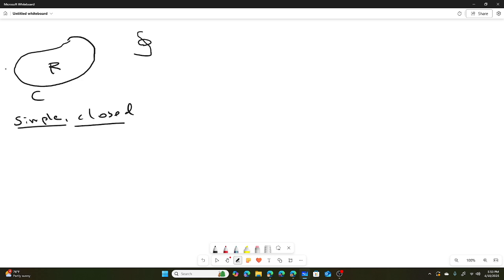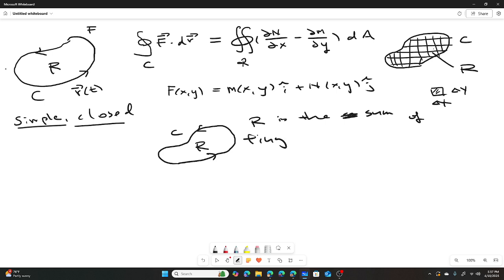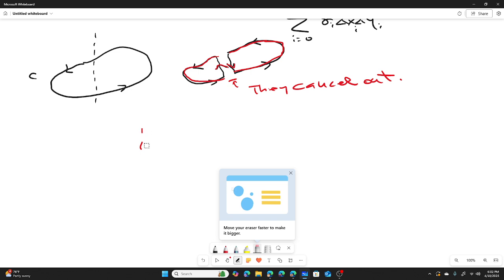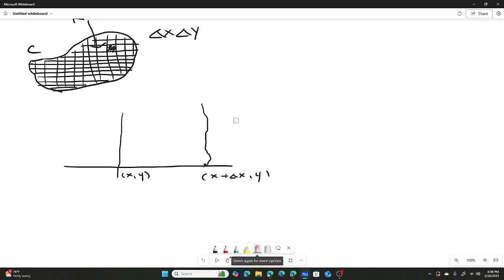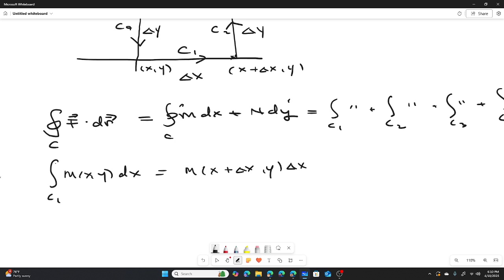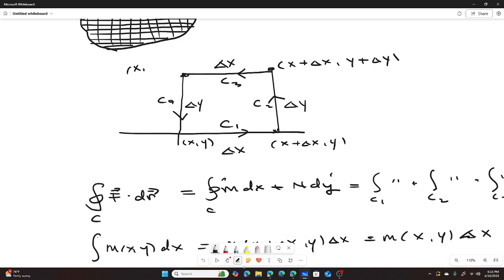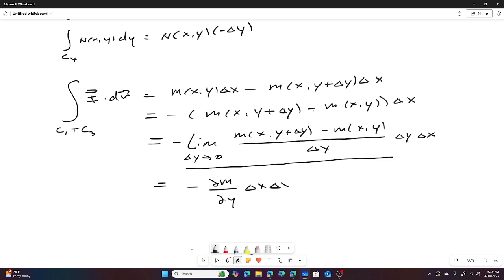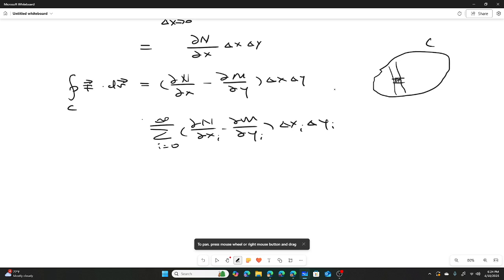Green 's theorem Proof, Tiny box approach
This is Green 's theorem Proof. It uses a tiny area approach. It starts with finding a tiny circulation around a tiny tiny area, and then generalize it to any curve enclose a region R.